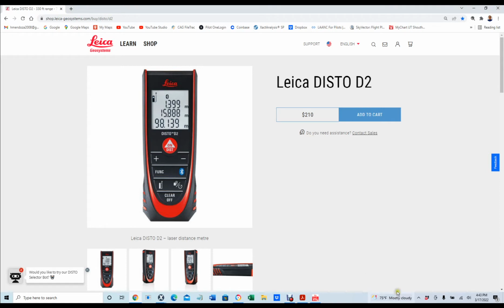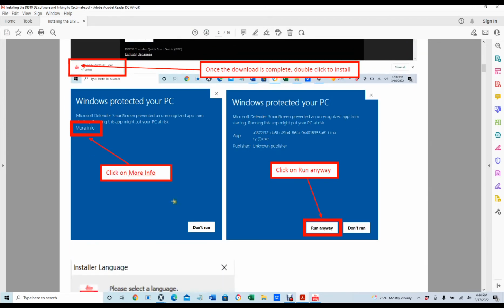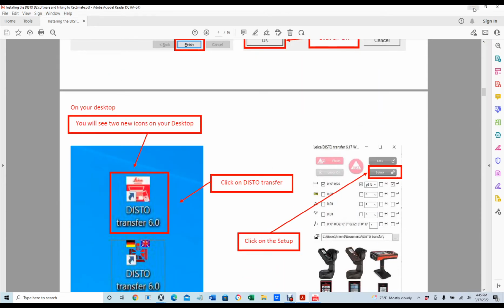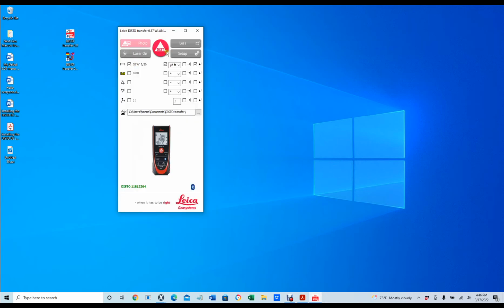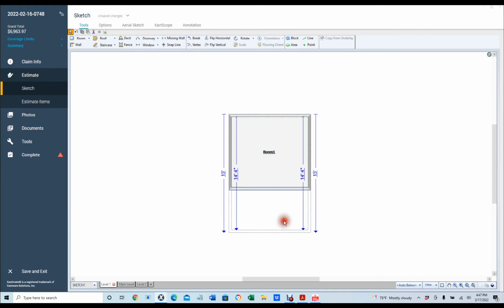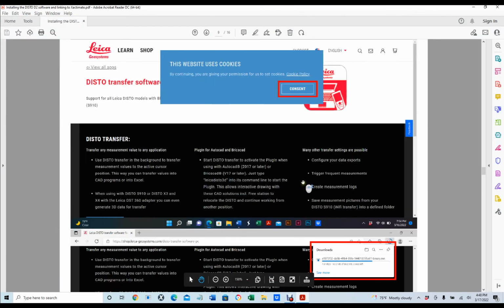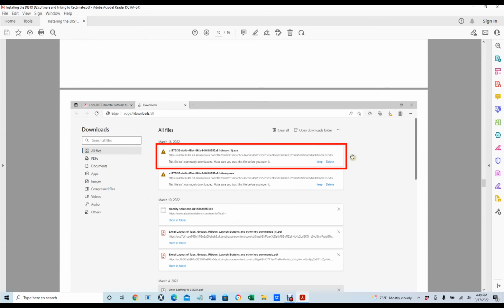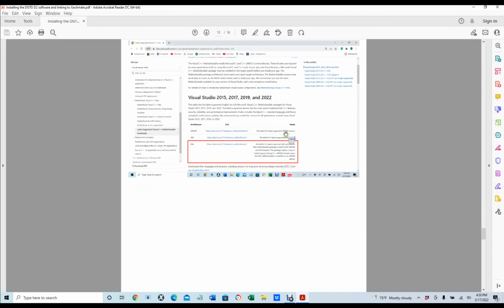Installing the DISTO D2 software and linking to Xactimate (MS Word)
Hello everyone.  My name is Hector Mendoza.  I am providing this video for those of you that want to install the software for the Leisa DISTO D2.   At the bottom of this video, you see a link to the download of the software. Additionally, there will be a link to a PDF that I created that has the instructions.  In these instructions I will show you how to pair it with Bluetooth and Xactimate.

Link to instruction on how to install DISTO D2 software
Instruction on installing Leica DISTO D2 software
Instruction on linking Leica DISTO D2 to Bluetooth
Instruction on linking Leica DISTO D2 to Xactimate